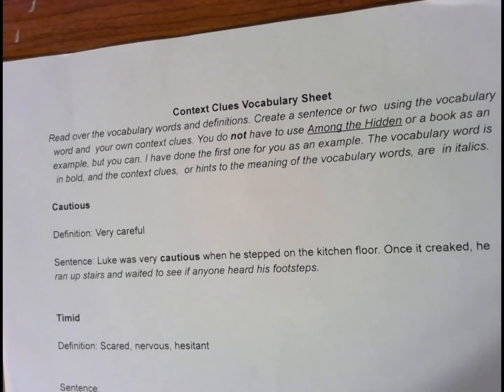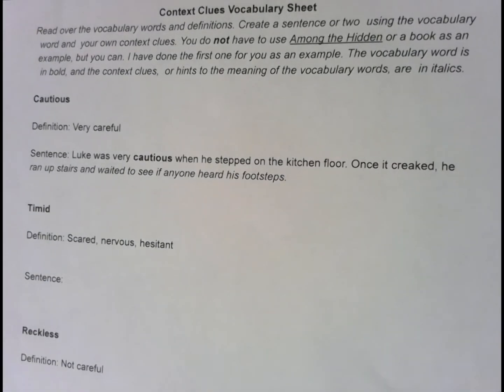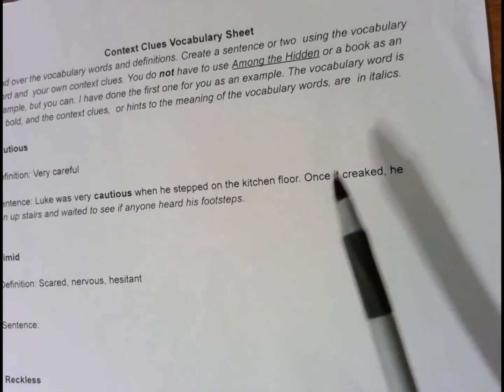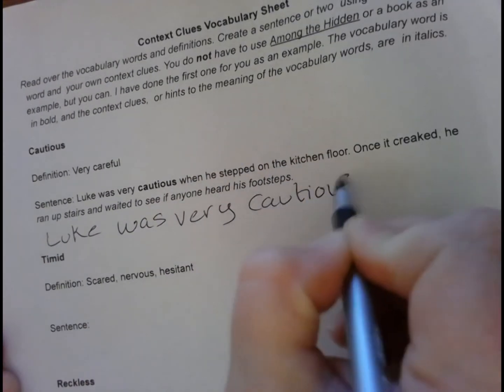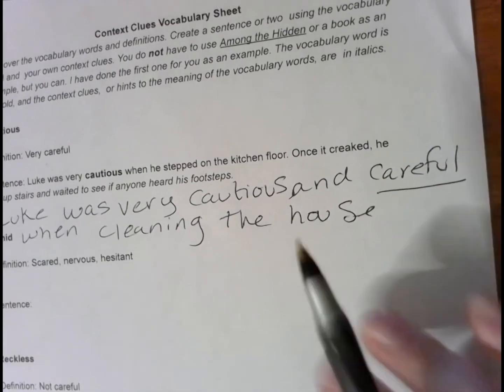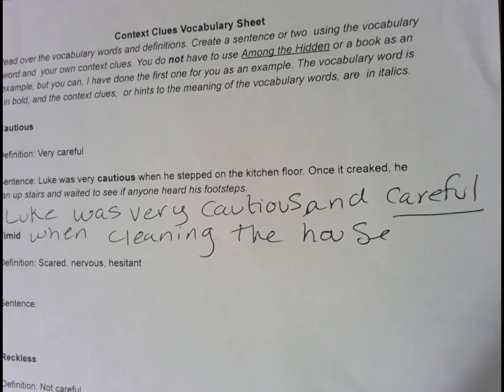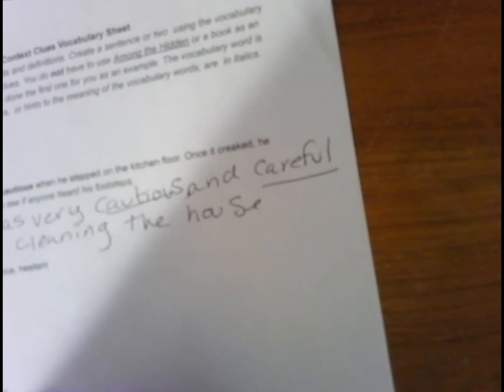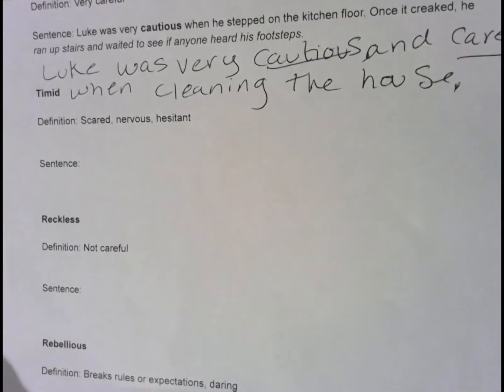Context Clues Mini Lesson